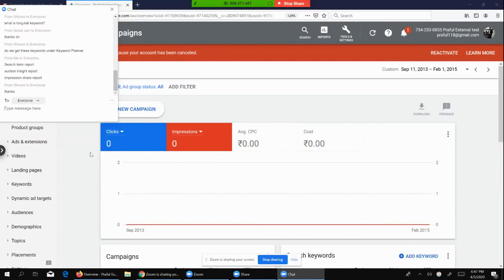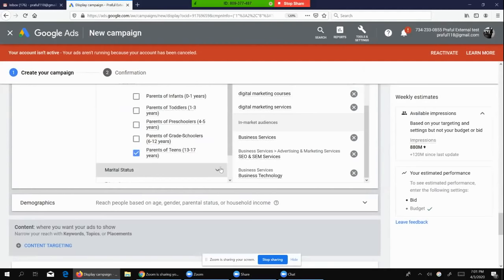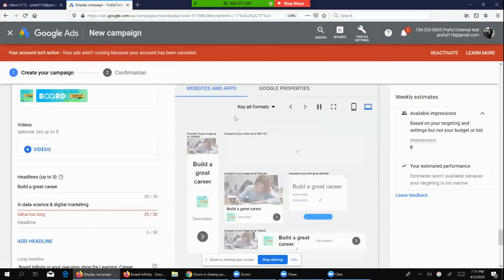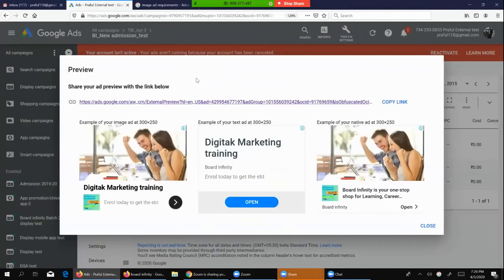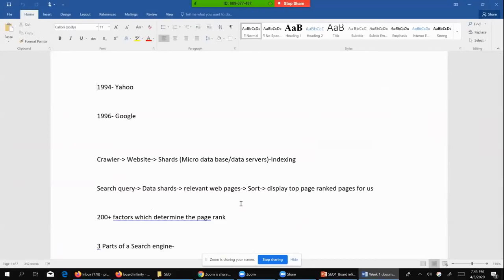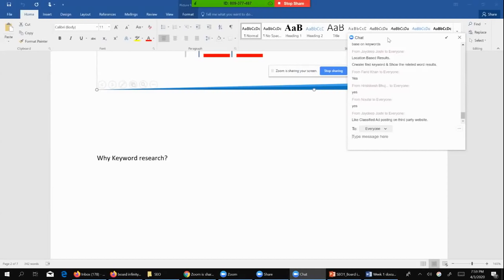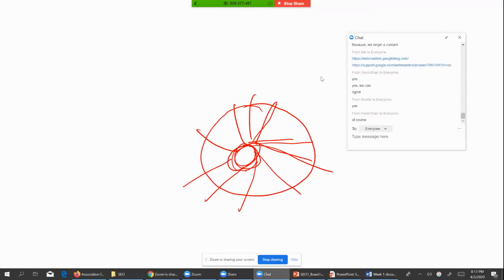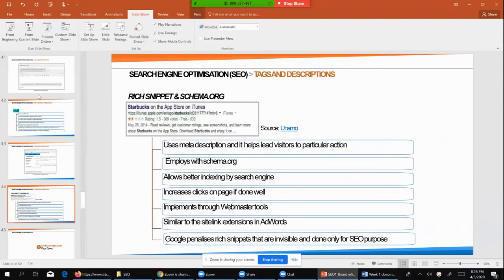SEO Audit and overview on SEO tools | Digital Marketing Course | Board Infinity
In the previous video, you learned about SEO. In this video, you will learn about two of the very important aspects of SEO that is SEO Audits and SEO tools. Coach, Praful will explain to you how to do an SEO Audit and will also give you an overview of the different SEO tools that are there.